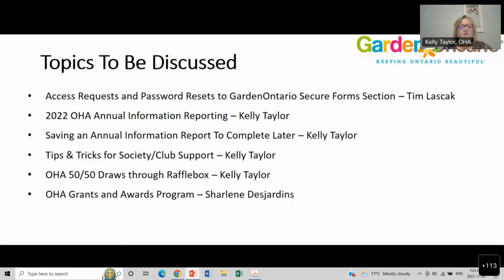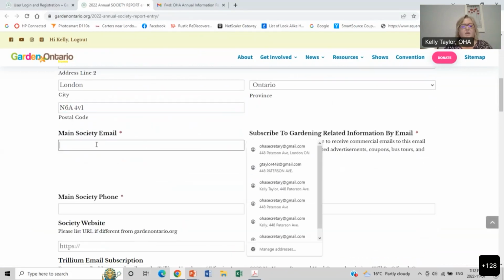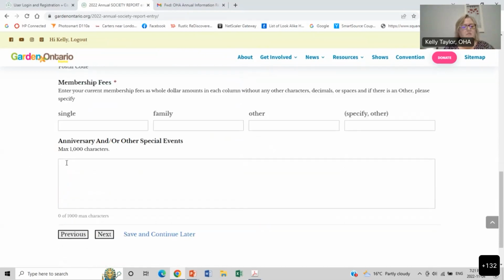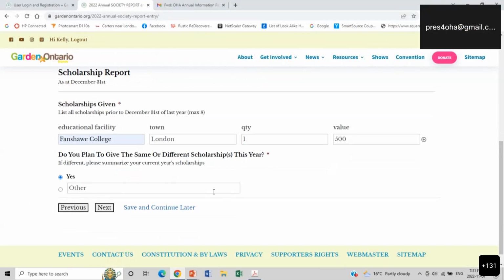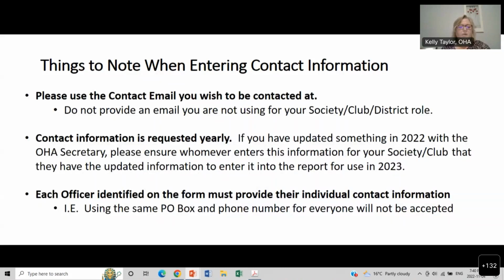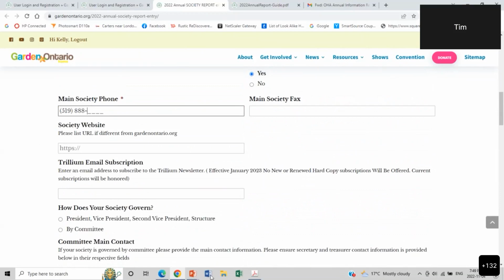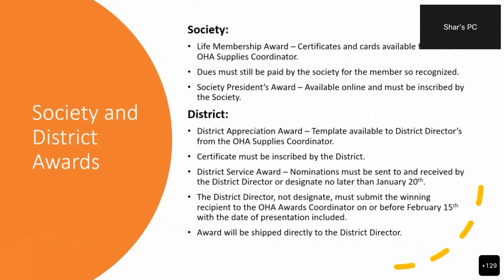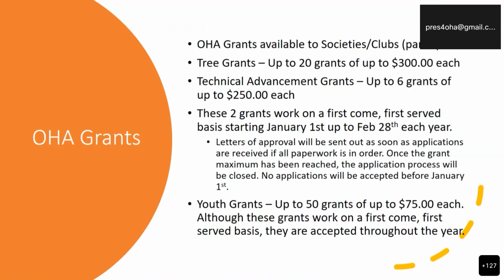OHA Annual Information Reporting Education Session for Districts, SocietiesClubs 2022-11-04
Every effort has been made to offer current and accurate information to the OHA's Districts and Societies/Clubs, but errors can occur.  Kelly Taylor and the OHA assume no liability or responsibility for any errors or omissions in the content contained on this video.